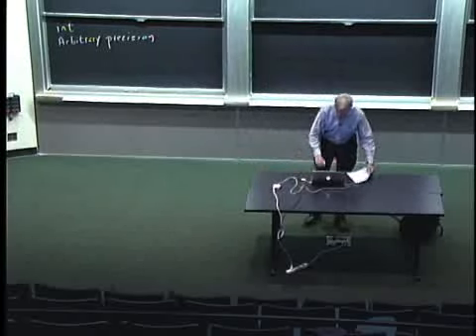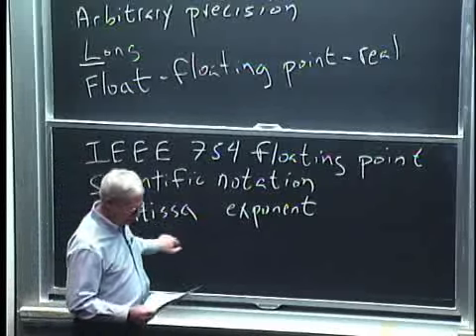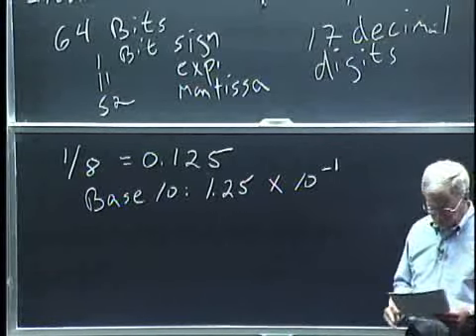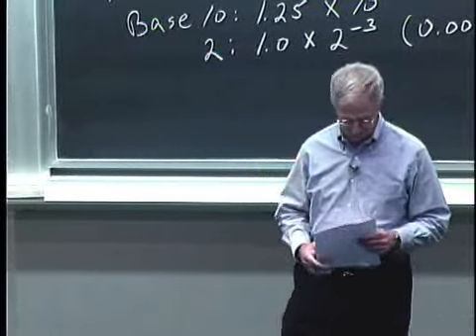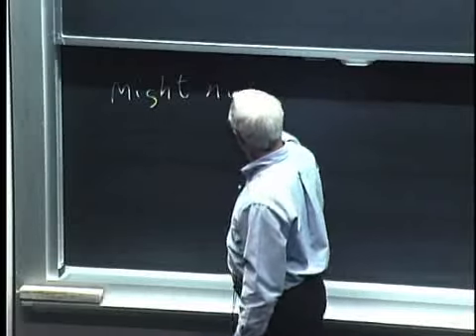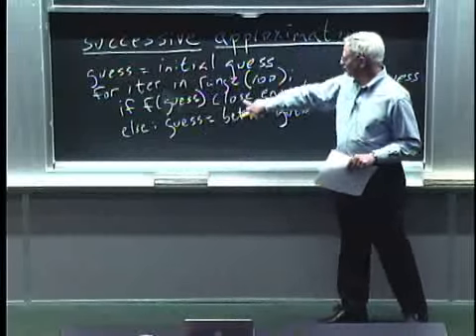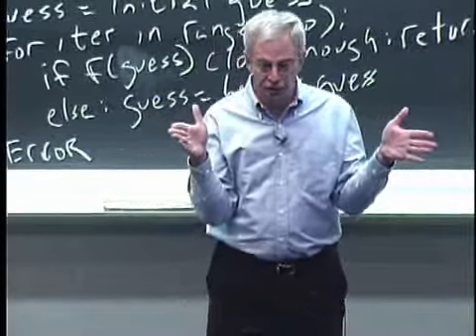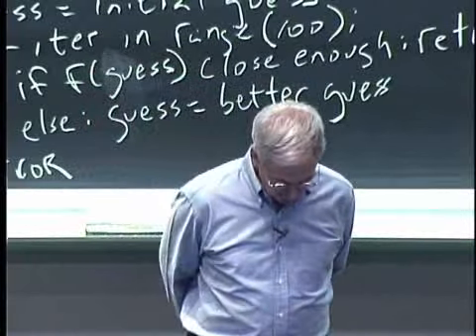Clase 5 Números de punto flotante, el refinamiento sucesivos, la búsqueda de las raíces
Clase 5 MIT 6.0 Introducción a las Ciencias Computacionales y la Programación: Números de punto flotante, el refinamiento sucesivos, la búsqueda de las raíces.